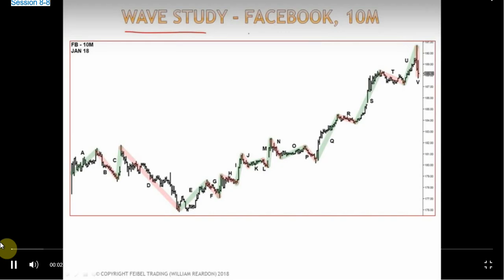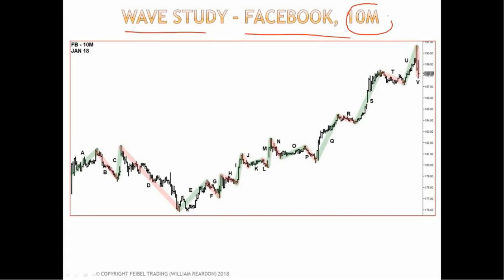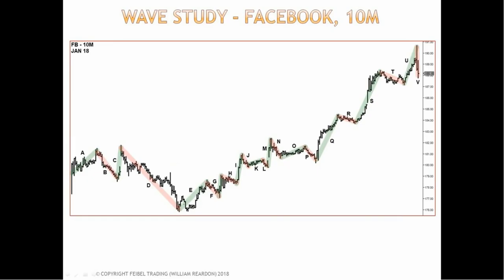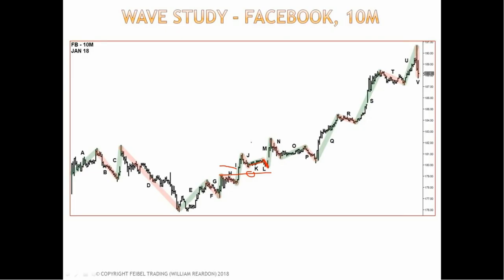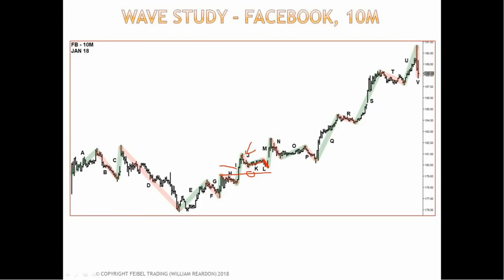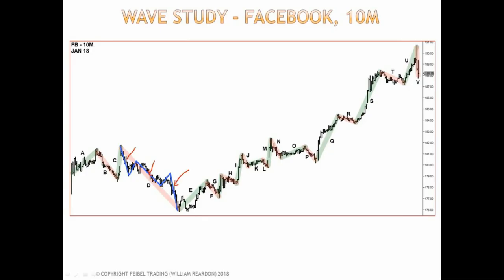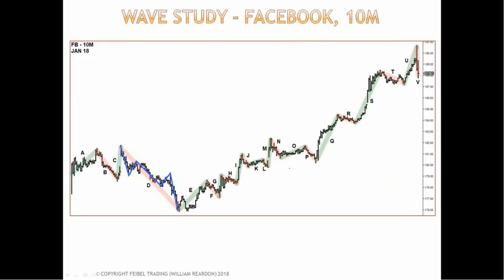session 8 8